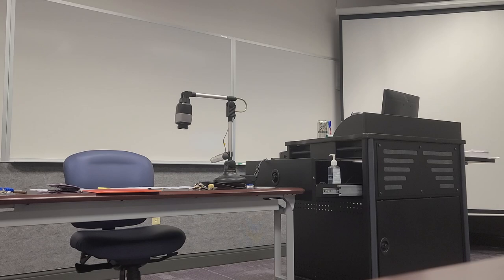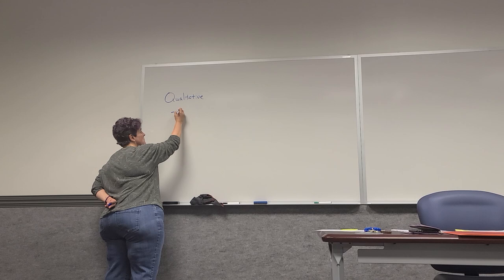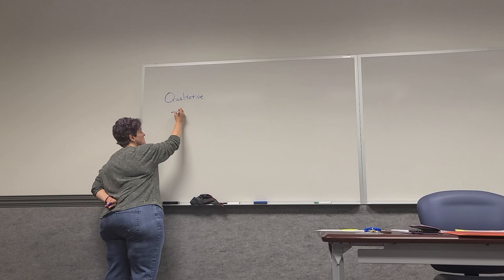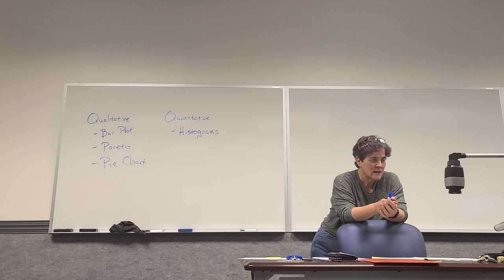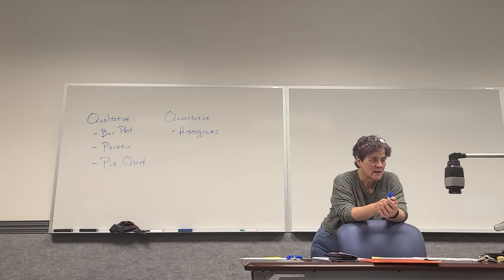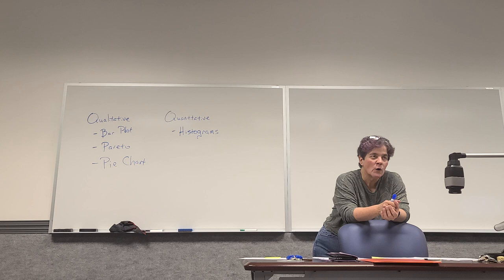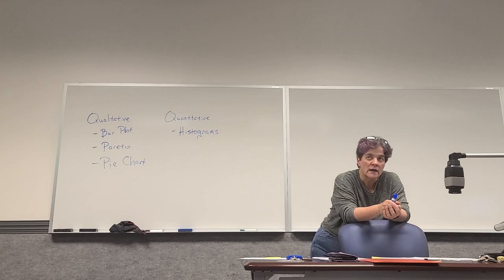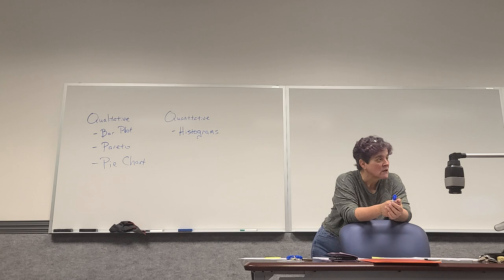January 24, 2023